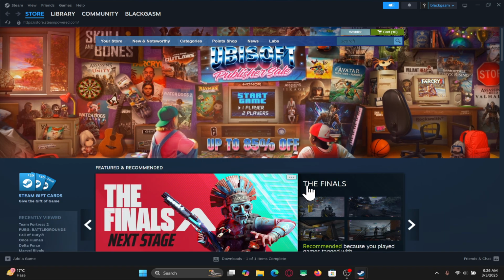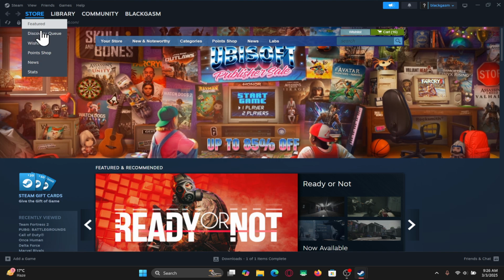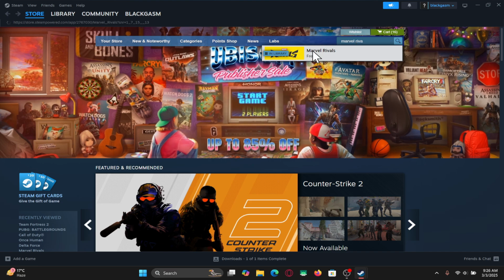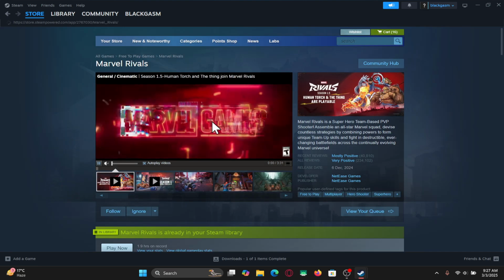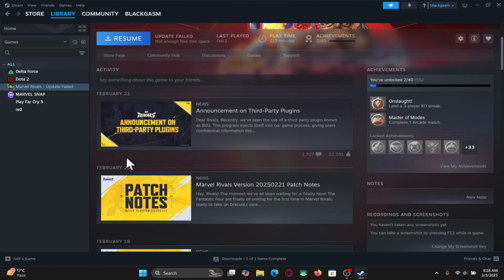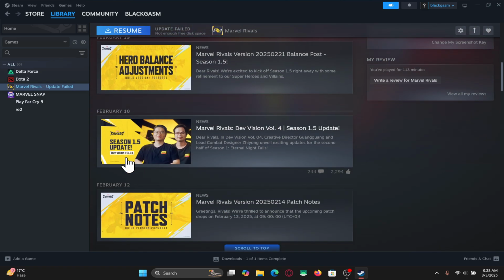How to Download & Install Marvel Rivals for Free on PC?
🔥 Want to play Marvel Rivals for free on PC? 🦸‍♂️🎮 Follow this step-by-step guide to download and install Marvel Rivals easily! Watch till the end and start playing today! 🚀